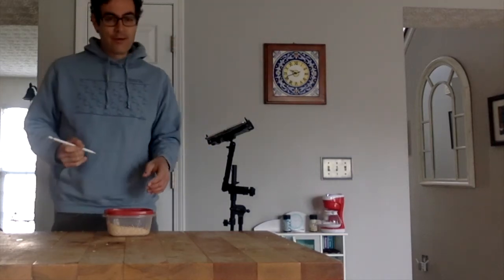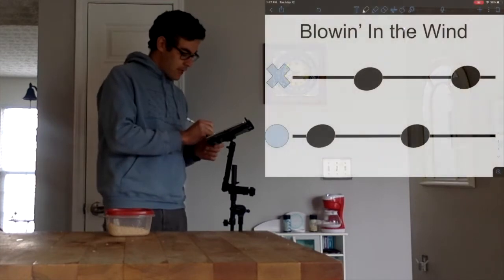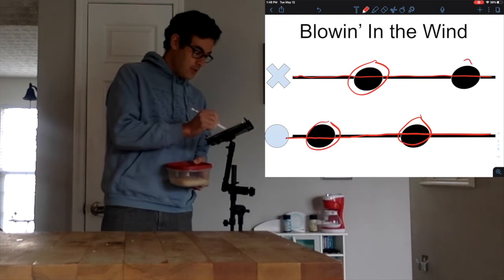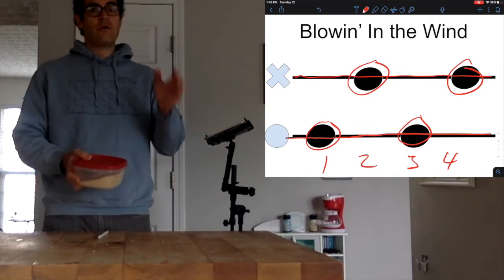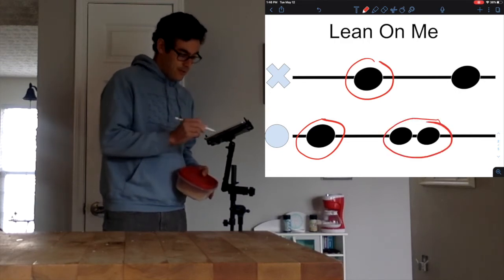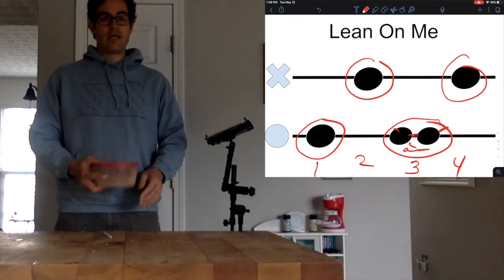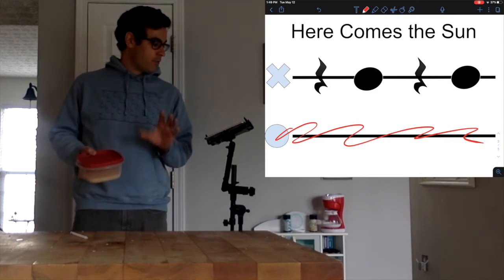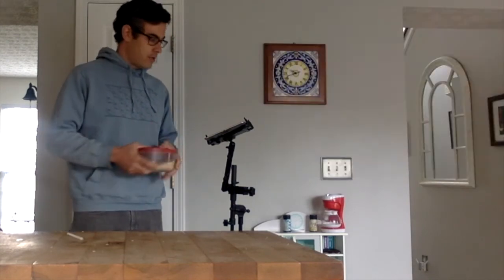Home Percussion Instruction